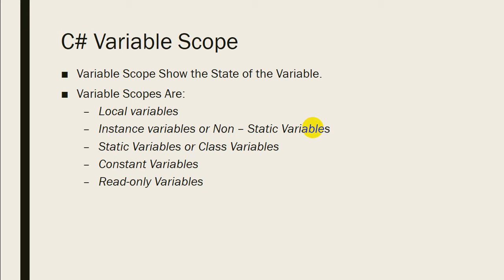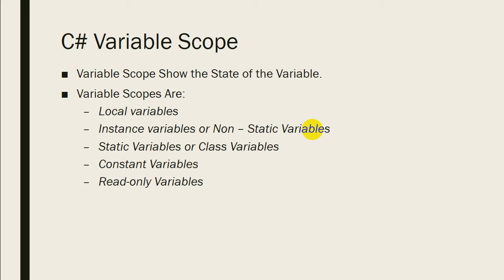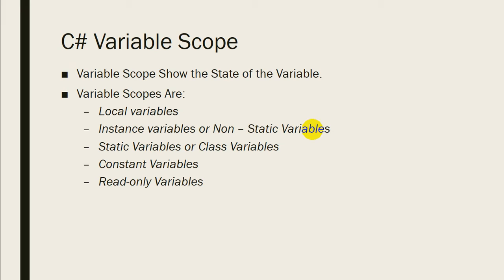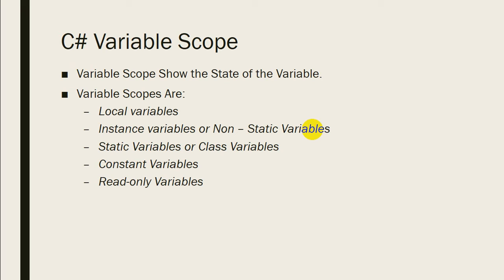C# Programming for Beginners 7 C# Variable Scope